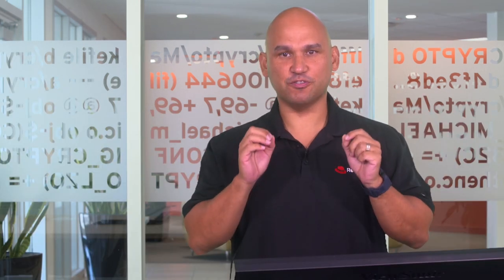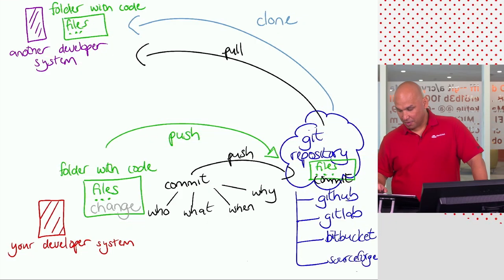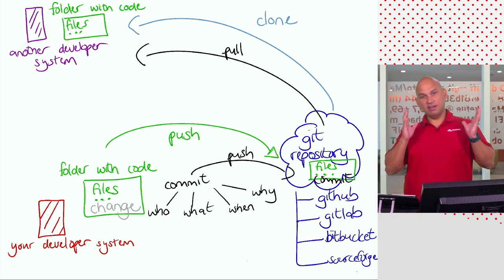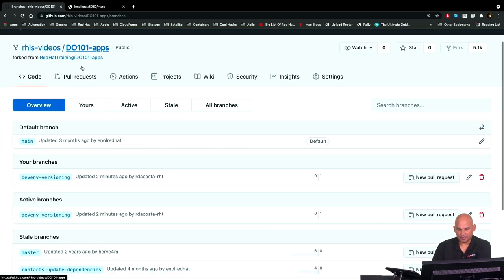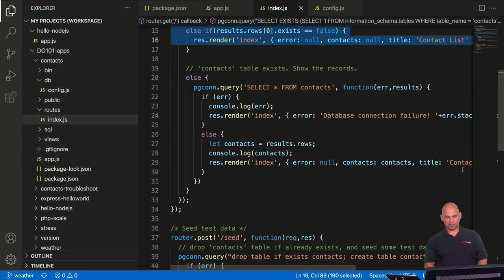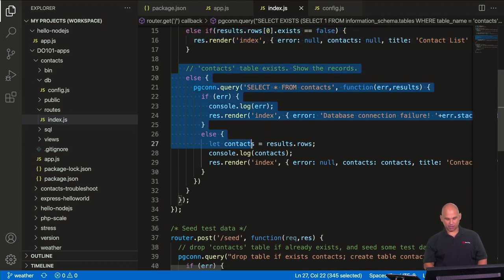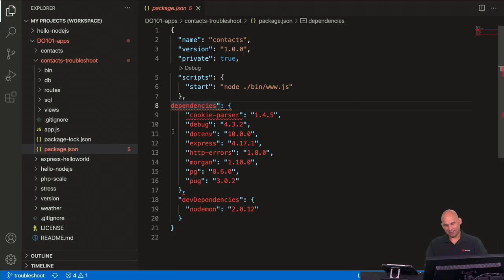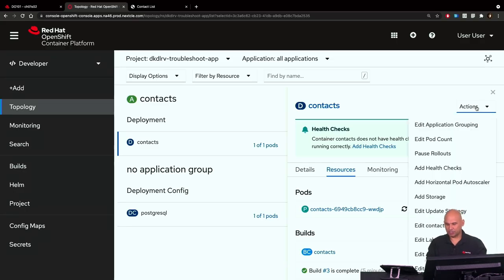Introduction to Red Hat OpenShift Applications (DO101)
Hear from the instructor of Introduction to Red Hat OpenShift Applications (DO101) about what you'll learn in this developer focused course.